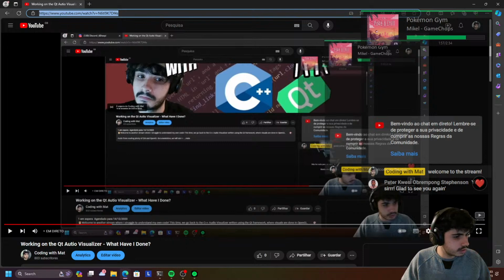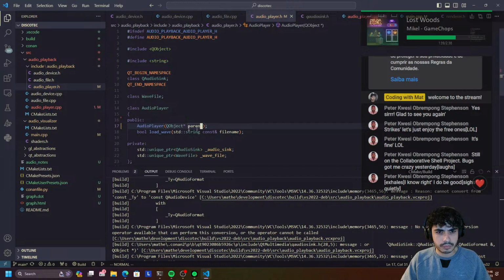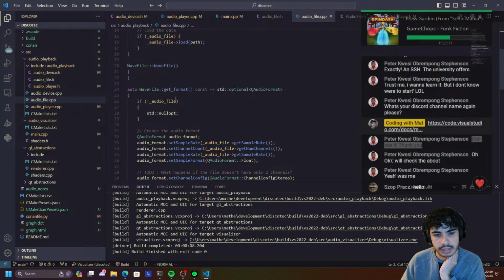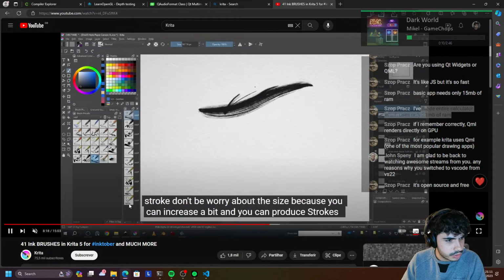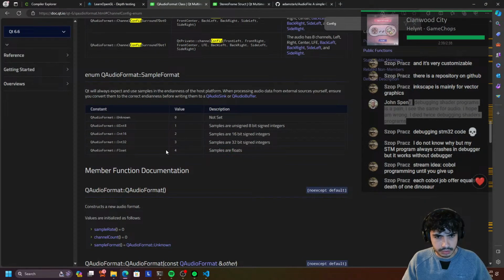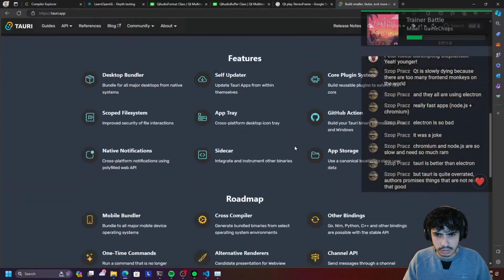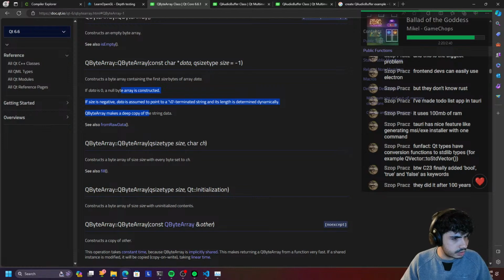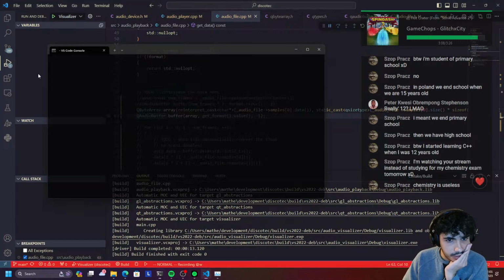Working on the Qt Audio Visualizer - What Have I Done?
🎅Welcome to another stream where I struggle to understand my own code! This time, we go back to the C++ Audio Visualizer written using the Qt framework, where visuals are done in OpenGL.  🎵🎨

Aside from reading plenty of Qt6 and OpenGL documentation, we will aim to

1️⃣ Recompile the project on Windows, hopefully everything still works fine!
2️⃣ Attempt to play a simple audio file with Qt.
3️⃣ Figure out why the audio isn't playing properly (this is an issue we had!)